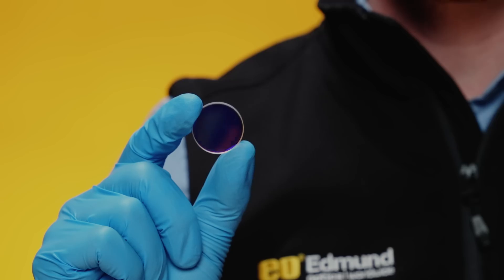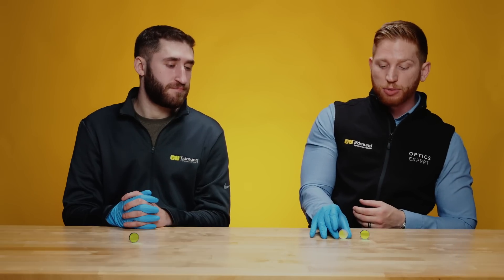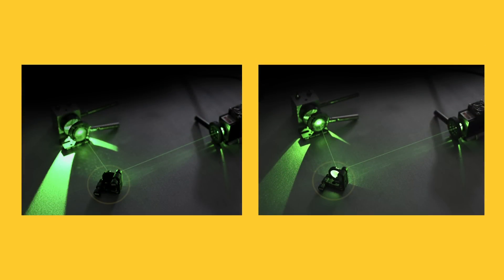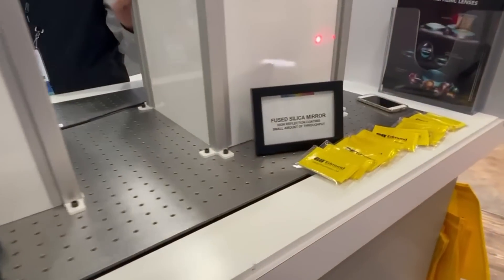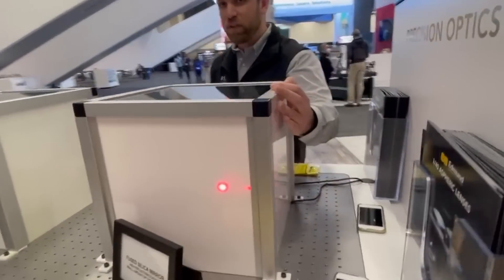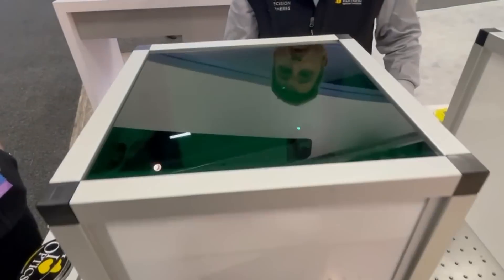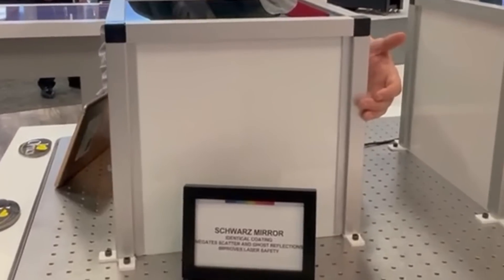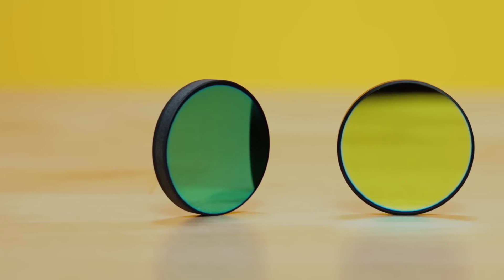Schwarz Mirrors – TRENDING IN OPTICS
Schwarz Mirrors minimize unwanted stray light using an opaque, engineered fused silica substrate that absorbs light that would otherwise transmit through the mirror. They reduce light propagation through the mirror by several orders of magnitude while maintaining more than 98% of the mirror's reflective properties. The substrate itself appears black, (the word schwarz being German for black), while the high laser damage threshold and low thermal expansion of fused silica are maintained. Learn more in this conversation with Cory Boone, Technical Marketing Manager at Edmund Optics, and Kyle Firestone, Technical Marketing Engineer at Edmund Optics. Additional information about Schwarz Mirrors can be found

This is Episode 4 in the Trending in Optics Video Series, in which one key trend in the optics and photonics industry is highlighted every several months. These conversations seek to shed some light on trending topics in optics and industry. Information on more technological and application advancements can be found